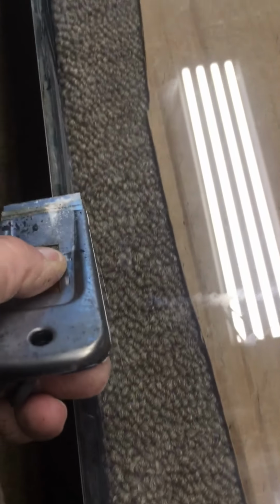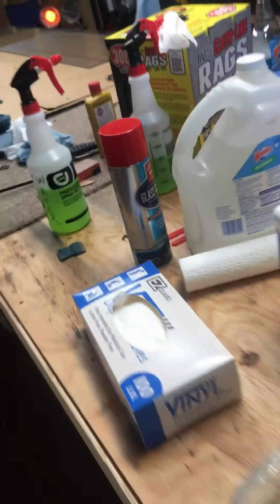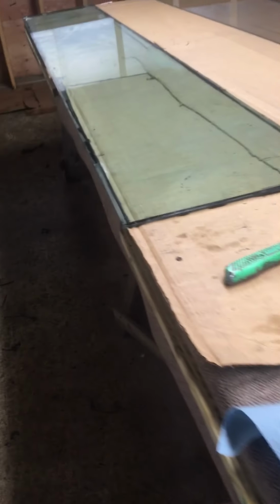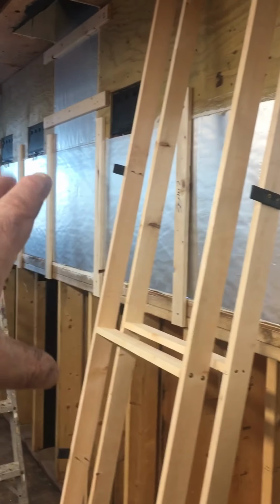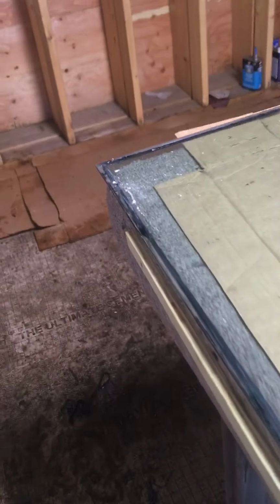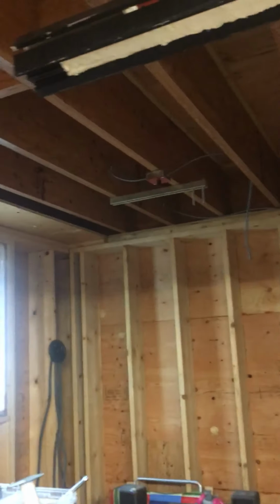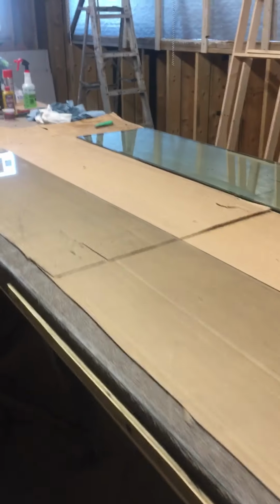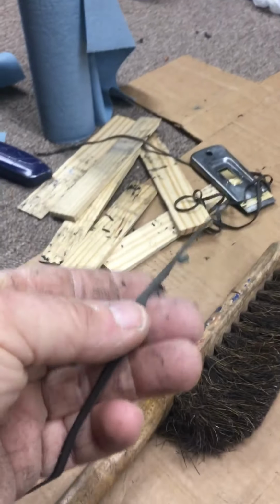Repurposing 35 year old Tempered Glass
It’s 3/16” thick panes 20” wide by almost 9’ long.